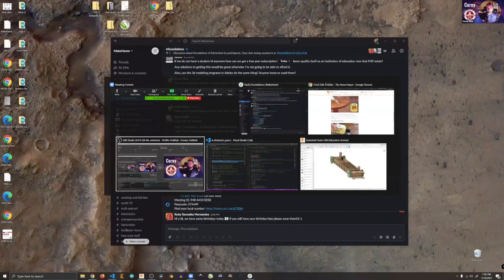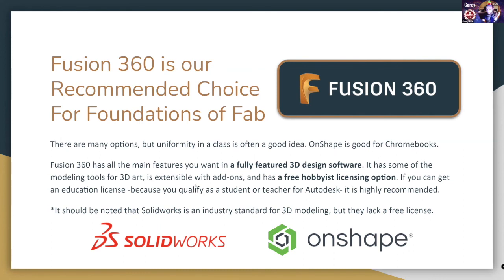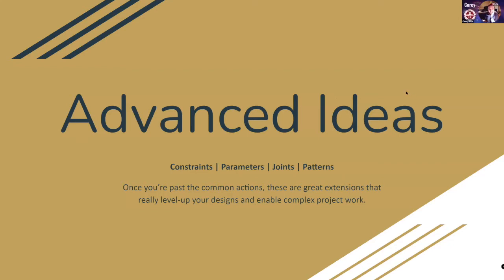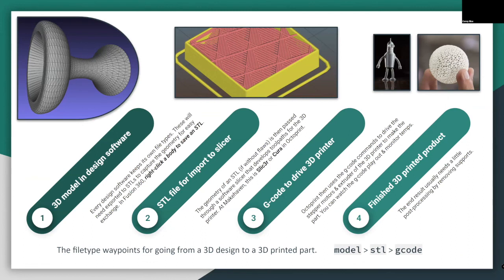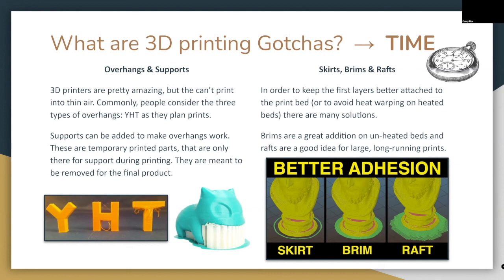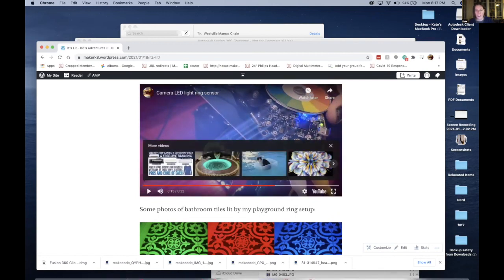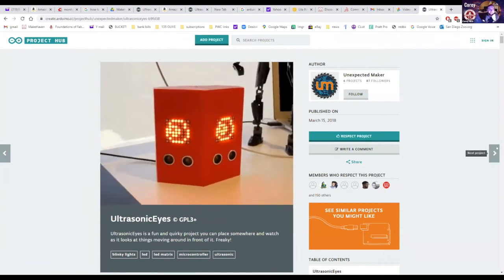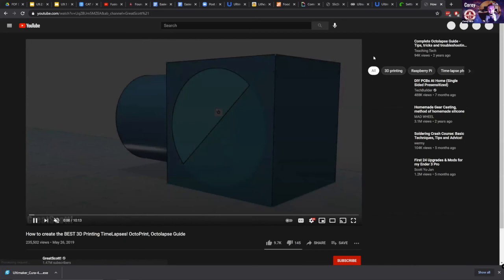U9.1: 3D Design, Models, Scanning and Printing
This week we look at 3D design software, file types, slicing and designing a print. Students share their projects from the electronics weeks.